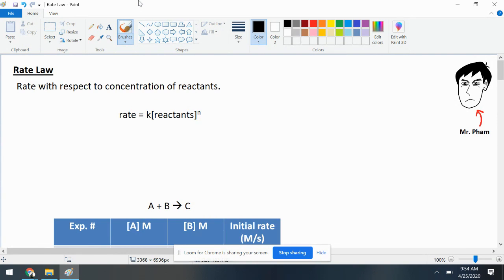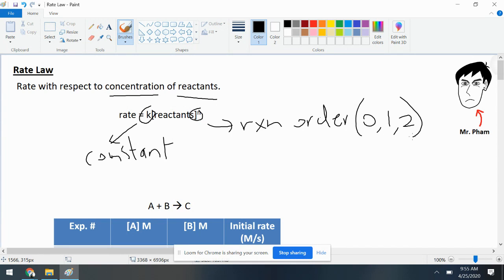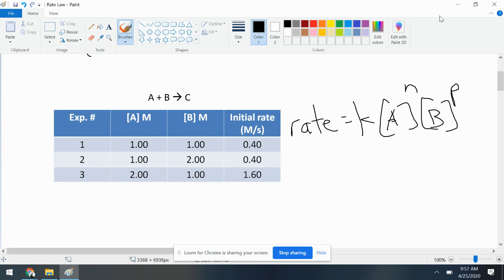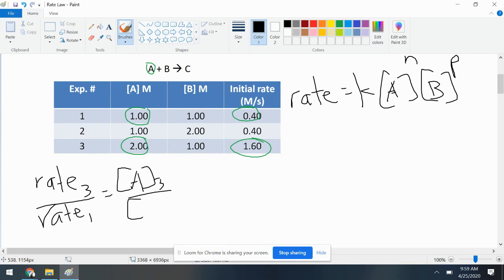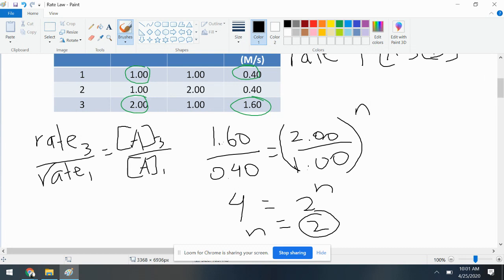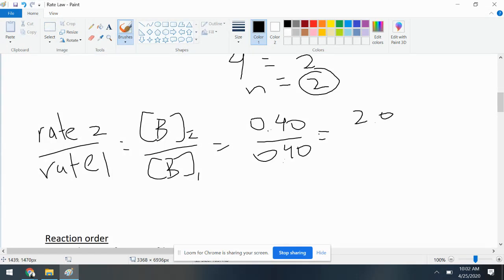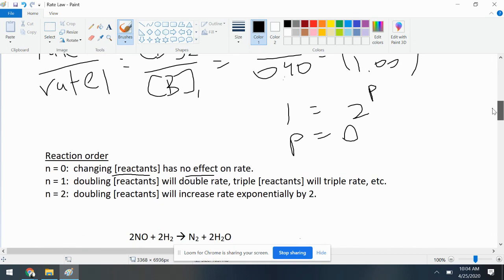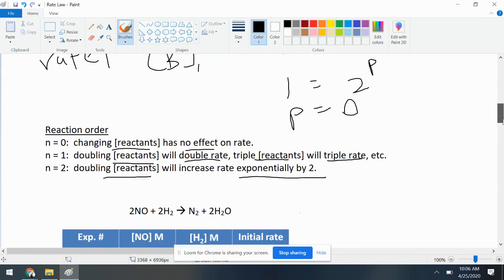Rate Law (Part 1)